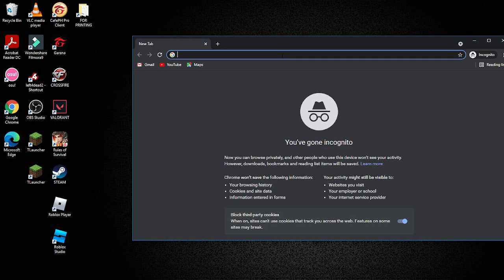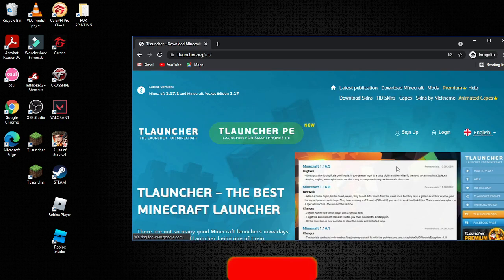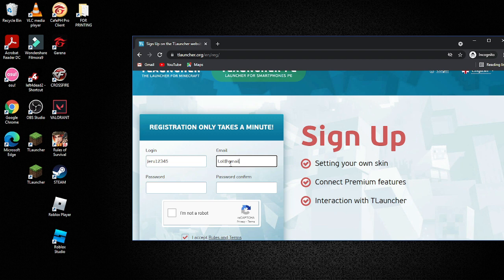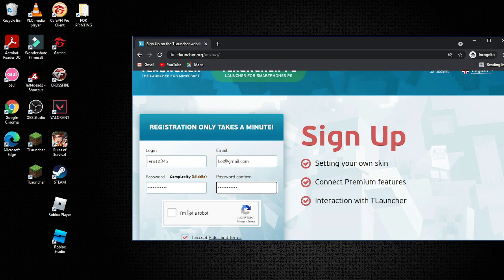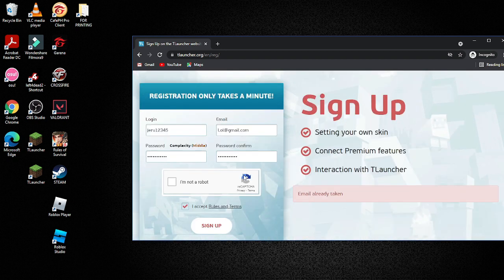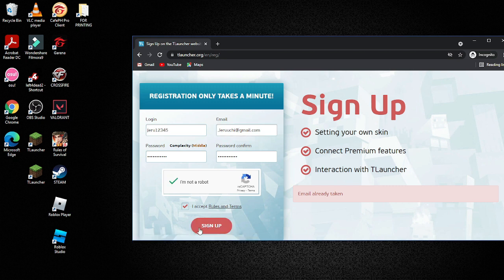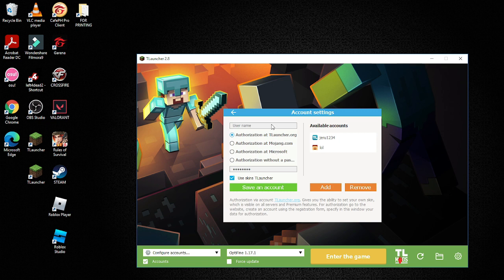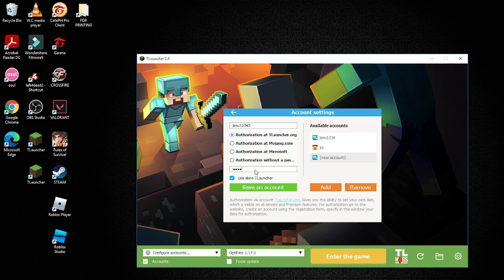How to create an account in Tlauncher. (2023)